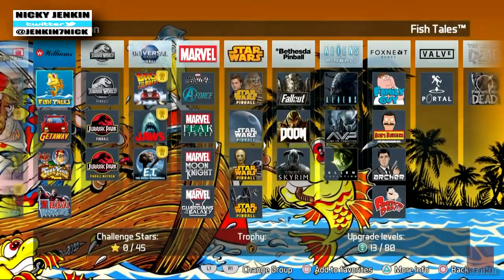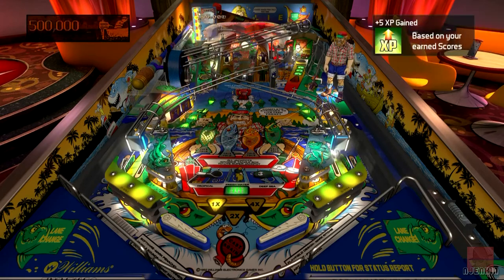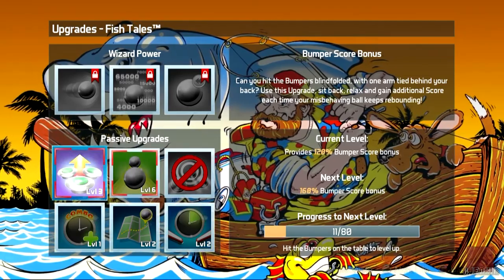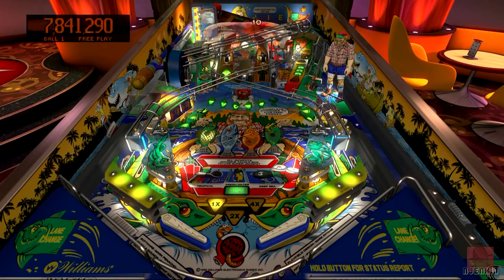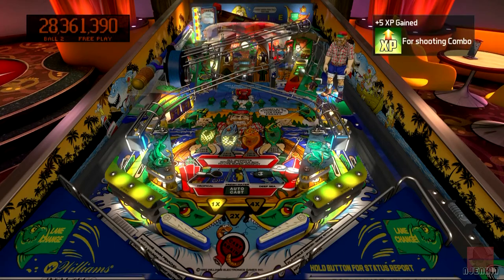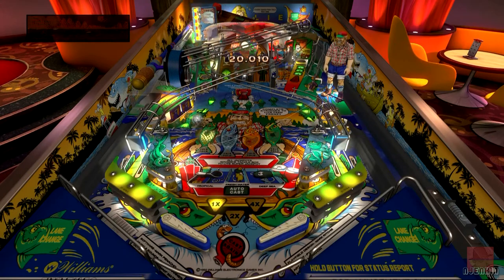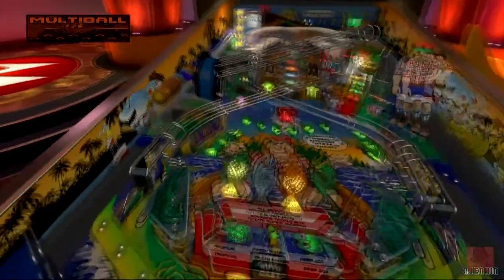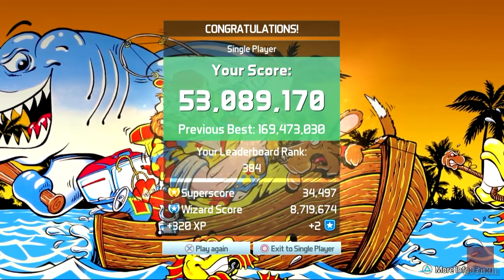FISH TALES : Pinball FX3 - PS4 - with Commentary !!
FISH TALES - PINBALL FX3 on the PS4. Published by Zen Studios in 2018. This table is available for FREE from Zen Studios!